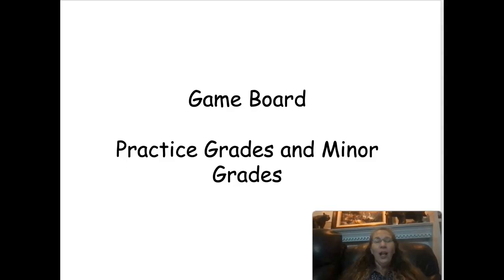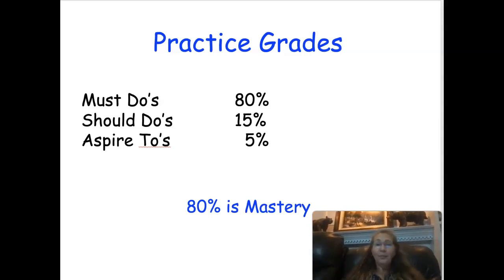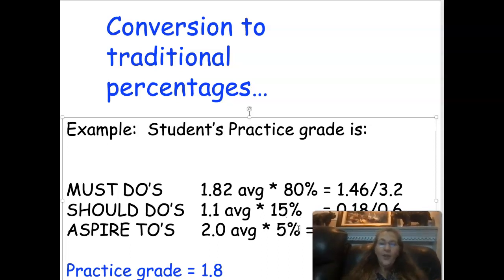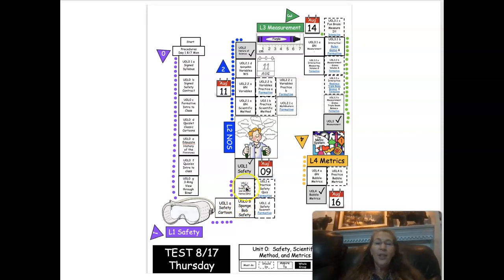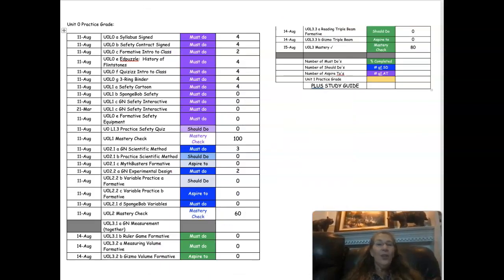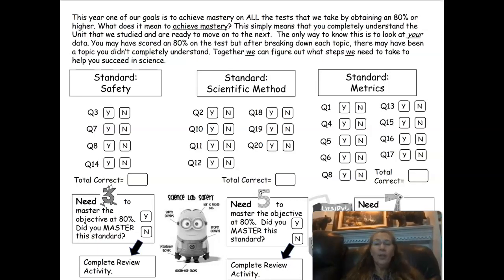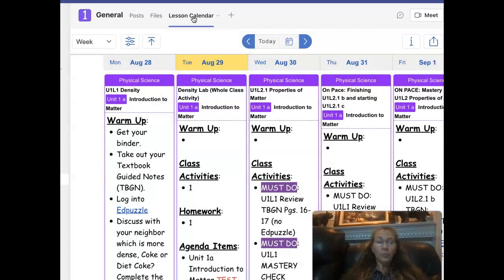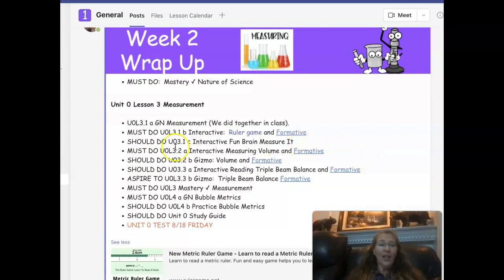Sneak Peak at Dr. J's Class